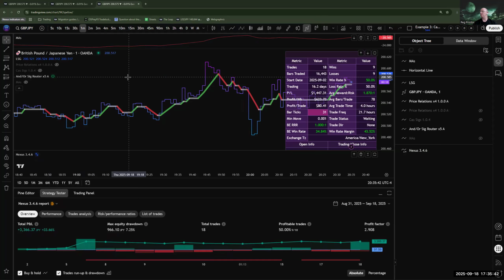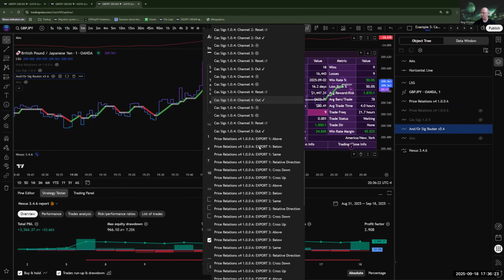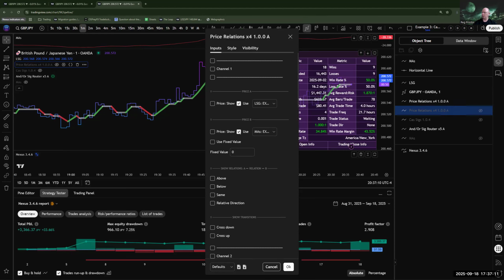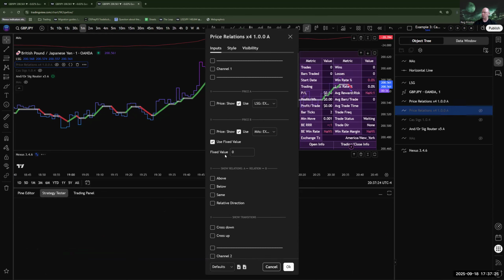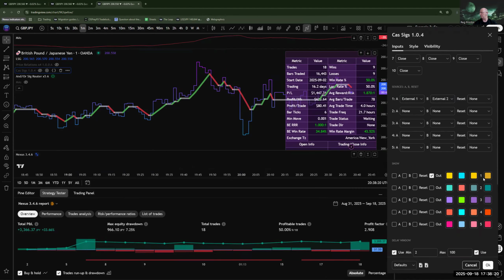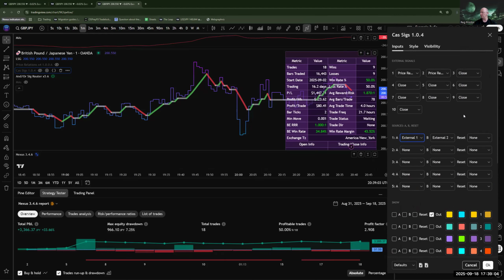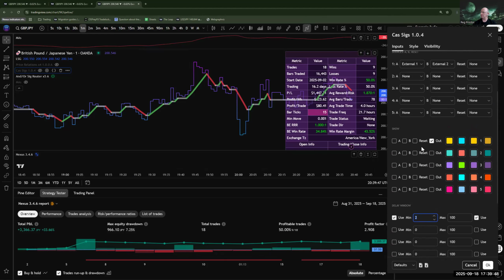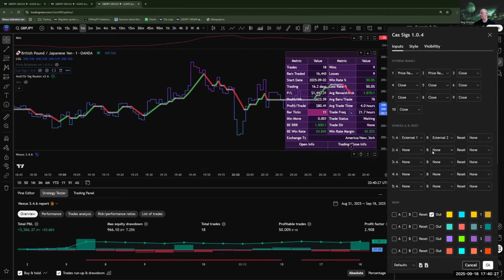Components: Cascading Signals; Price Relations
0:00 Intro — overview of components demo (Price Relations + Cascading Signals)
0:16 Price Relations — compare two prices, generate relational signals
0:42 Fixed vs transition outputs — “above, below, same” and transitions
1:12 Channels & overrides — 4 channels, option to override with fixed value
1:44 Gotcha — chart display not returning until you click away/back
2:35 Cascading Signals — overview, colorful multi-channel setup
3:01 Example — two external inputs feeding channels 1 & 2
3:29 Pulse generation — signal fires when sequence condition is met
3:37 Rules — min/max bars between signals (e.g. 2–100 bars)
4:09 Reset input — cancels waiting sequence, starts over from first signal
4:51 Chaining — feed output of one sequence into next, build multi-step logic
5:37 Summary — concise “how-to” notes and bullet points provided
6:05 Wrap-up — why Price Relations + Cascading Signals are common tools